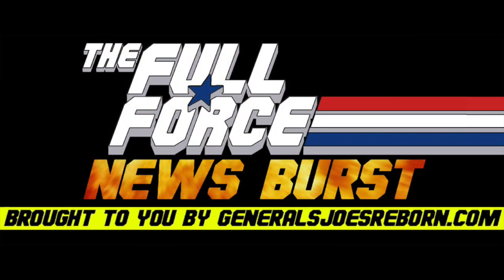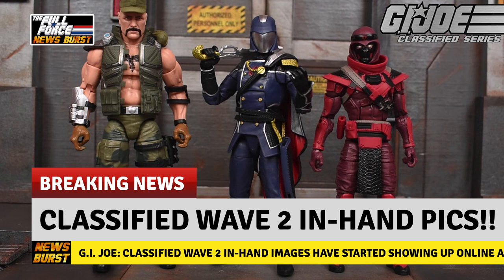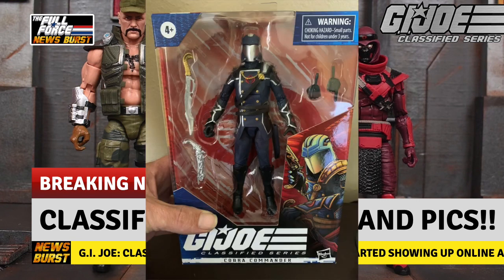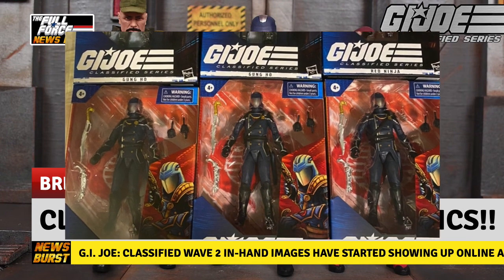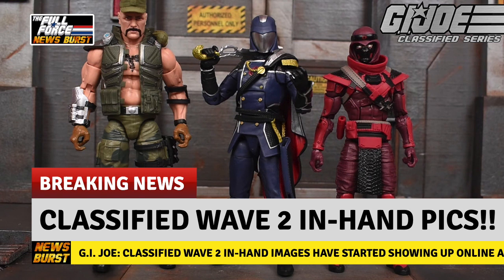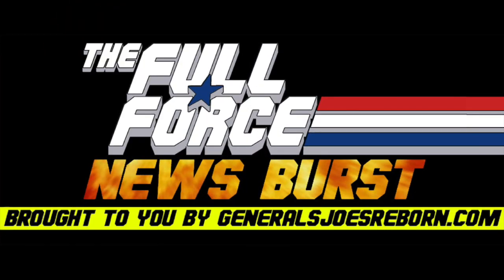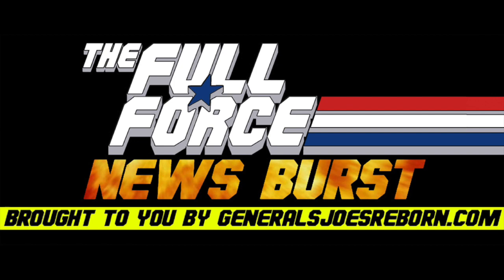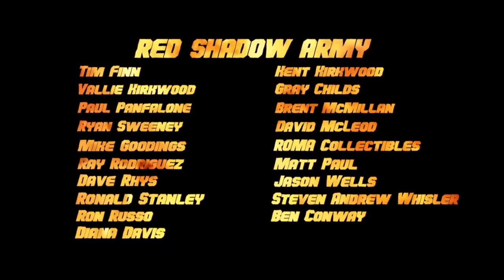NEWS BURST!! CLASSIFIED WAVE 2 IN-HAND PICS!!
FULL FORCE!!!